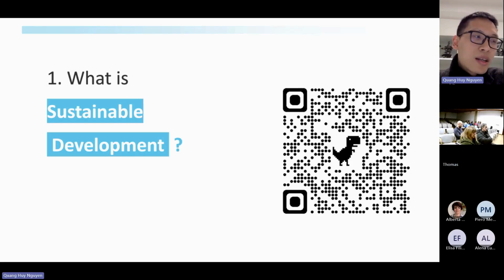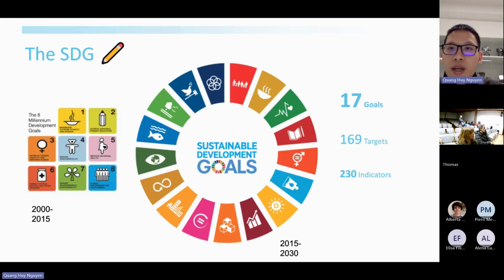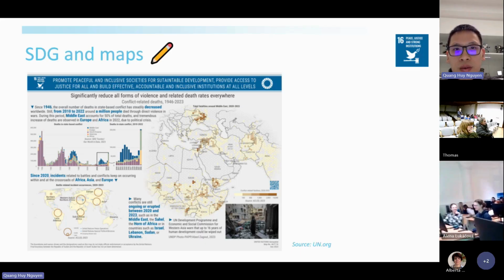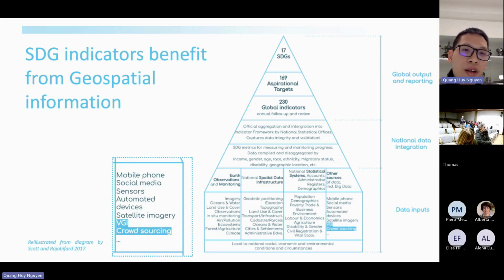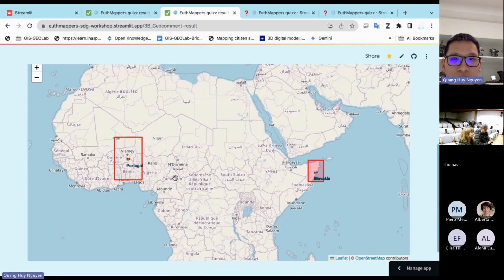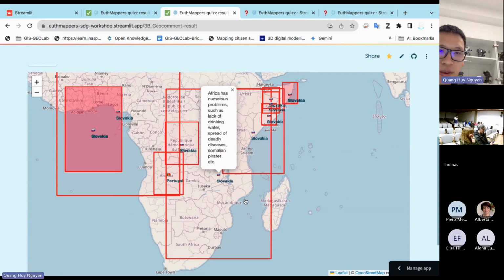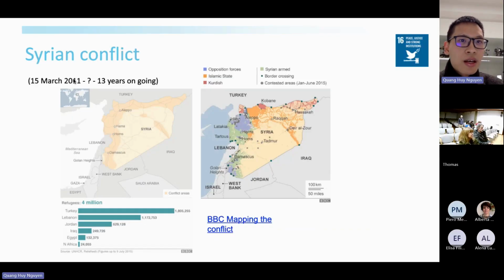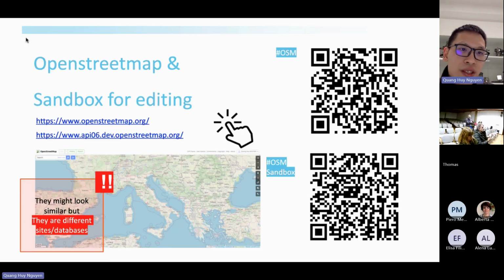EUthmappers SDG for Humanitarian Mapping 27 11 2024